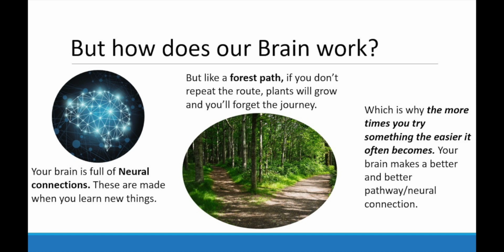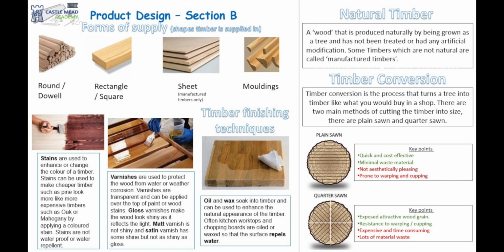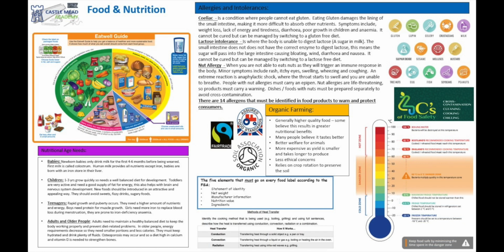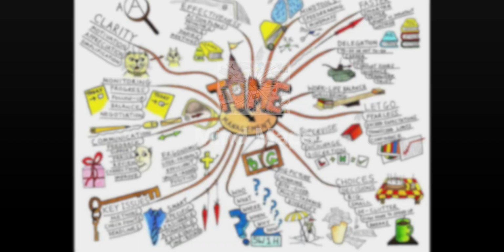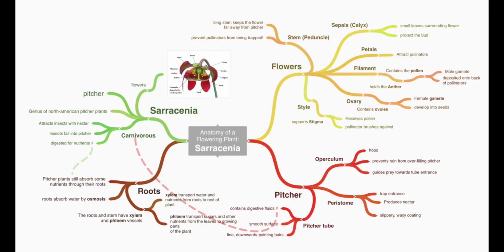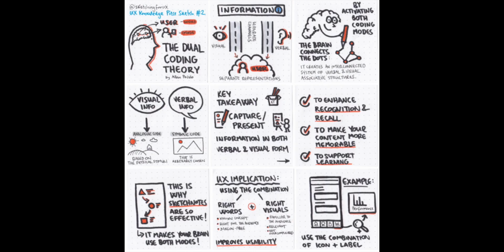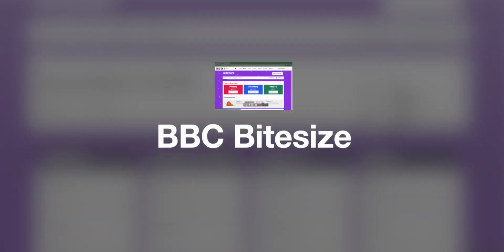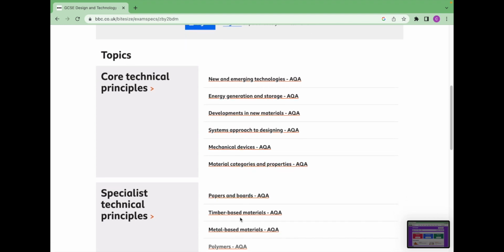How to revise for your DT assessment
In this video you will learn about a few simple revision strategiest that can be used to further develop your knowledge of the DT rotations and